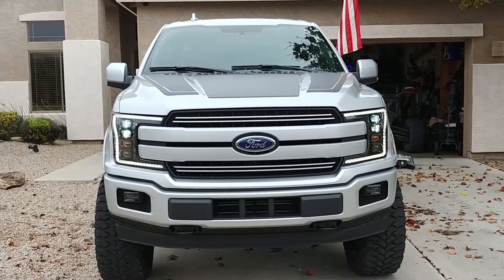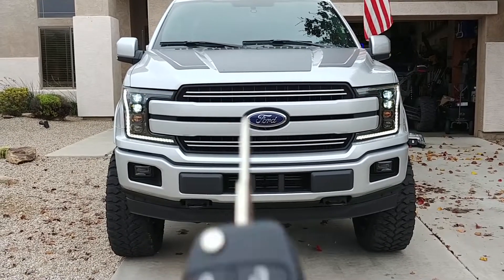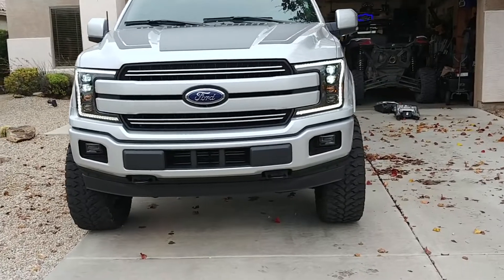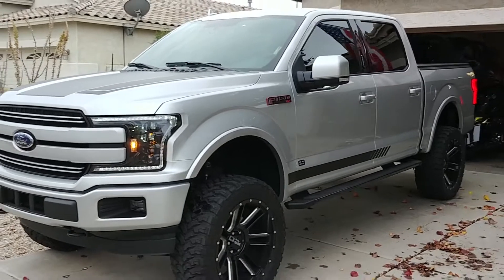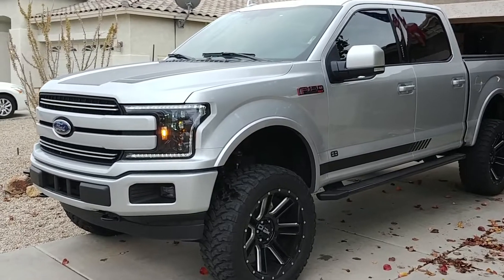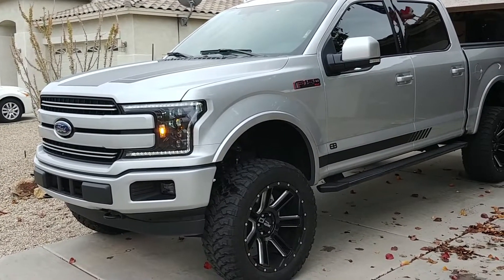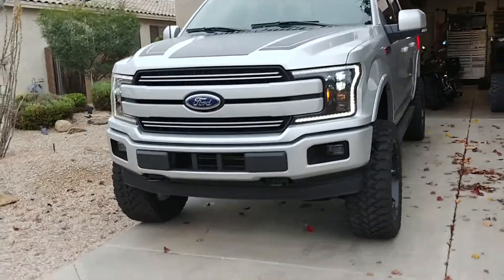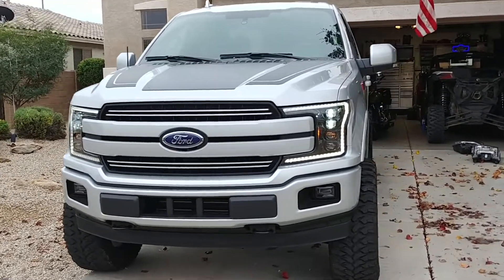Installed! - 2018-19 F-150 LED Quad Beam Morimoto Headlights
Post Install Walkaround 2018 F-150 LED Quad Beam Morimoto Headlight Replacements